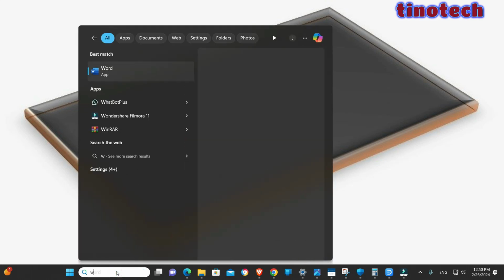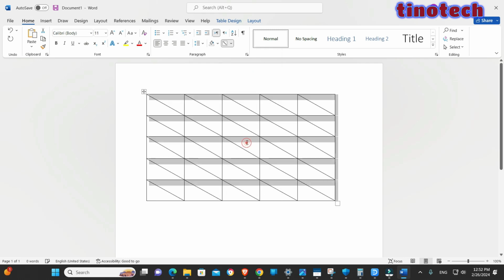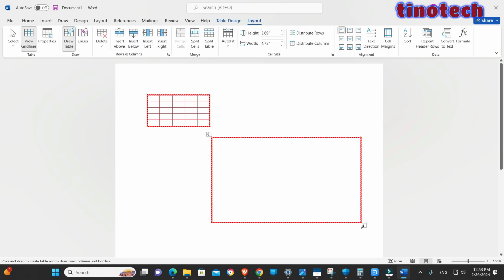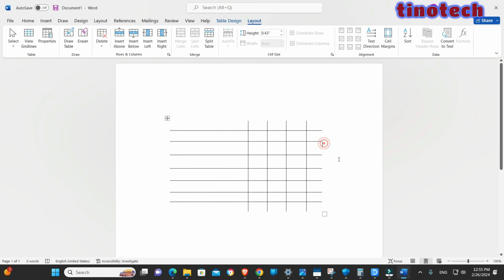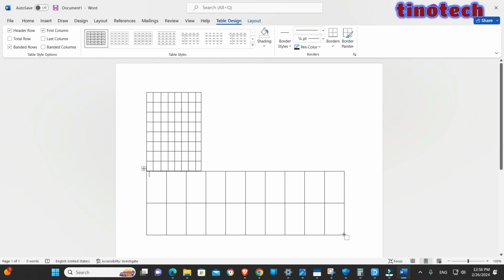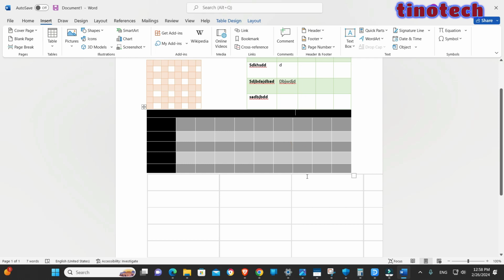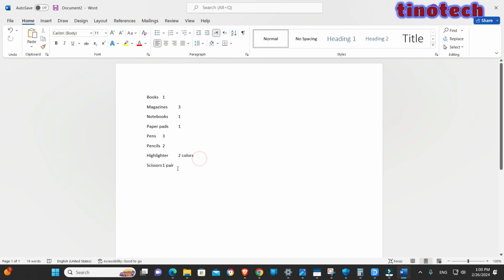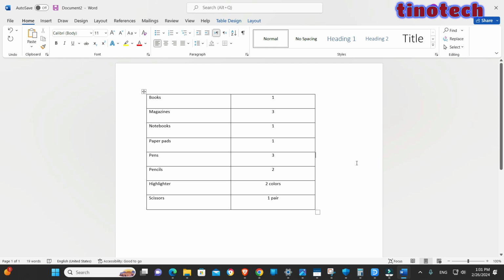HOW TO USE TABLES IN MICROSOFT WORD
Welcome to TINOTECH HACKS, your go-to destination for tech brilliance! 💡 In this video, we're diving into the essentials of Microsoft Word, showing you how to wield the power of tables like a pro.

📊 What's Inside:

Table Creation Magic: Watch as we guide you through the seamless process of creating tables from scratch. Whether you're a beginner or a Word enthusiast, we've got you covered.

Styling Finesse: Elevate your document game by learning the art of table design and formatting. Customize borders, colors, and fonts to make your tables pop and impress.

Data Domination: Uncover the secrets of efficient data entry and editing within your tables. We'll introduce you to advanced features like formulas for automatic calculations.

Sorting & Filtering Wizardry: Become a data maestro as we explore how to effortlessly organize information using sorting and filtering techniques within your tables.

Cell Manipulation Mastery: Fine-tune your document layout with the skills to merge and split cells. Create sleek and professional-looking structures that stand out.

👩‍💻 Join us on this journey to become a Microsoft Word tables maestro! Whether you're a student, professional, or tech enthusiast, this tutorial is your key to unlocking the full potential of tables in your documents.

🔗 Ready to level up your Word skills? Hit play and let's embark on this table-tastic adventure together! 💻✨